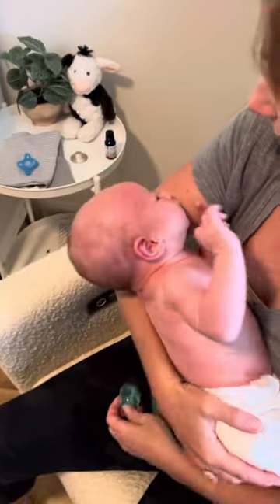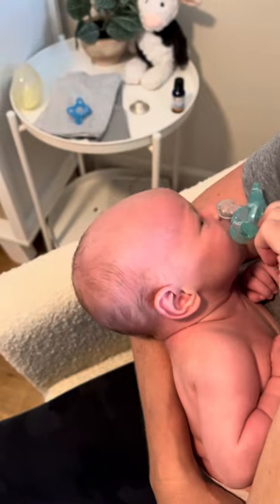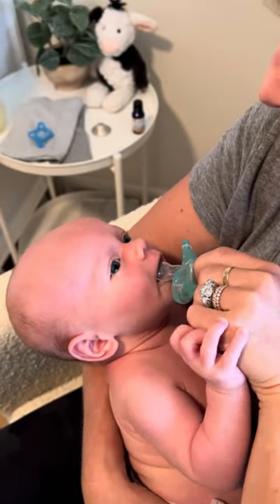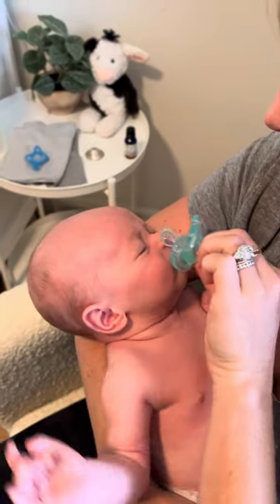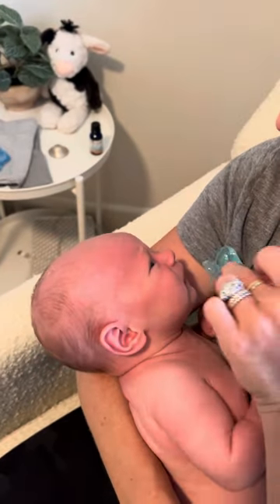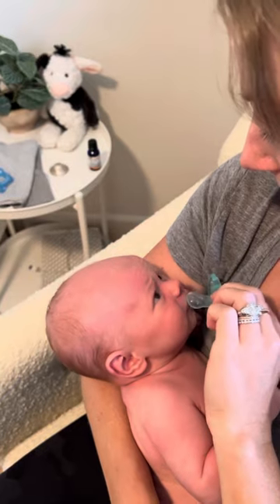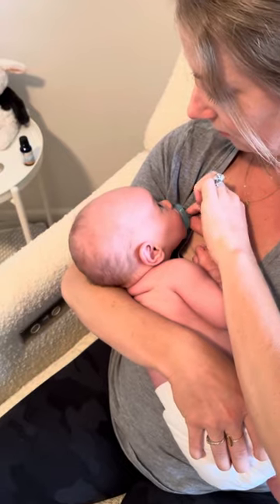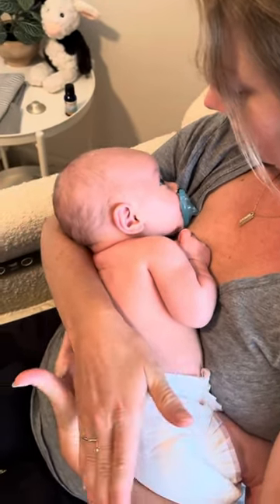Introducing a pacifier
Struggling to get your baby to take a pacifier? Learn a few tricks and tips and you and your baby will succeed @breastfeedingfixers